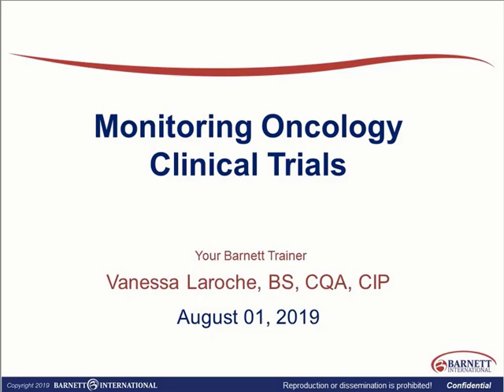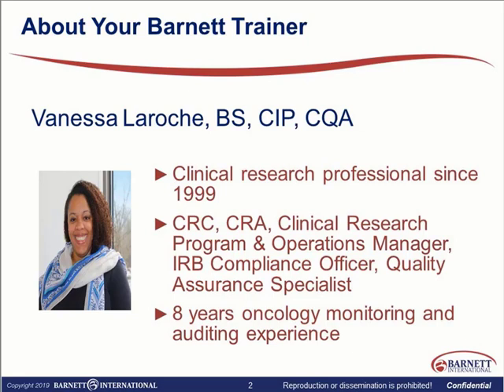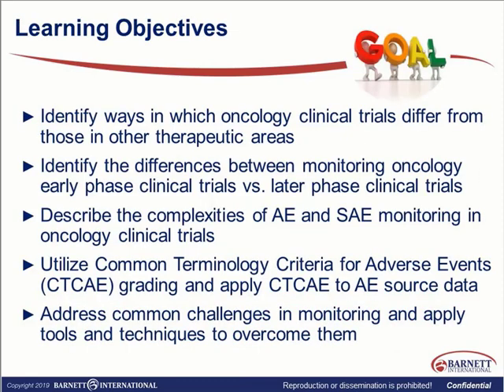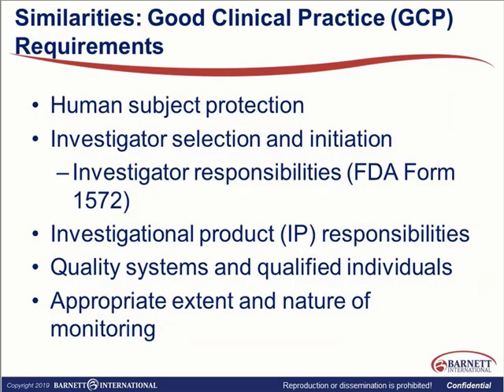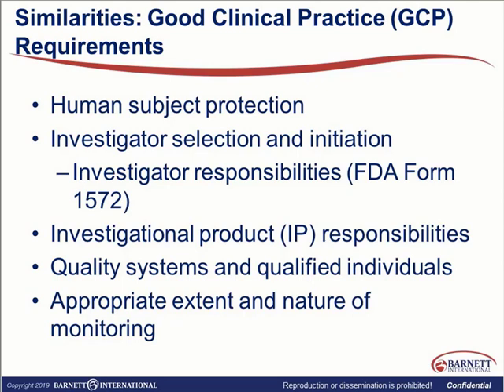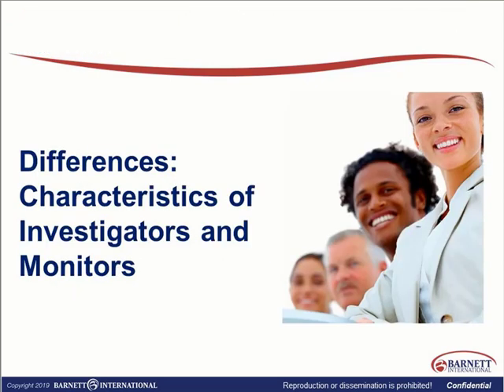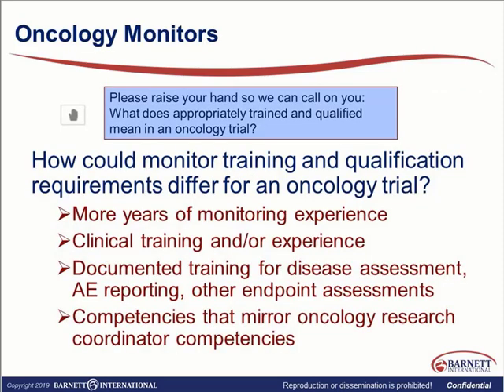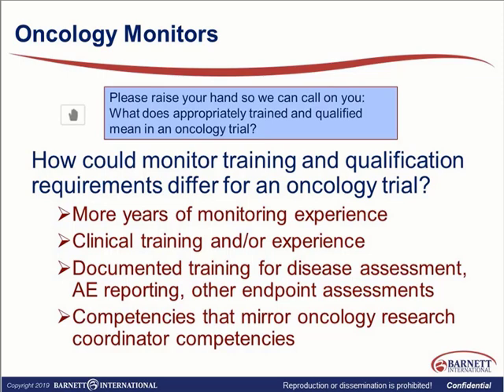Monitoring Oncology Clinical Trials Trailer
This web seminar will provide attendees with a general overview of oncology clinical trials and their distinct characteristics. We will review how oncology clinical trials differ from those in other therapeutic areas, with a special emphasis on the unique challenges of monitoring oncology clinical trials. Distinctions will be drawn between early and later phase trials. Attention will be paid to Adverse Event (AE) and Serious Adverse Event (SAE) reporting. All aspects of oncology clinical trials and how to successfully monitor them will also be discussed.